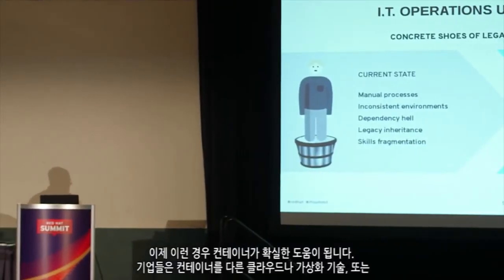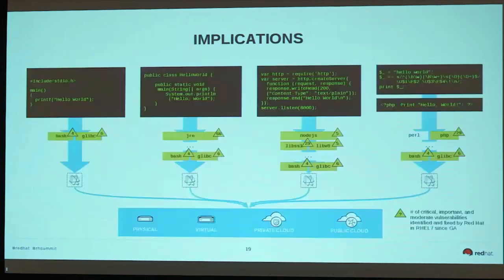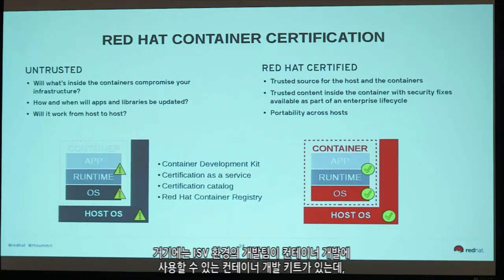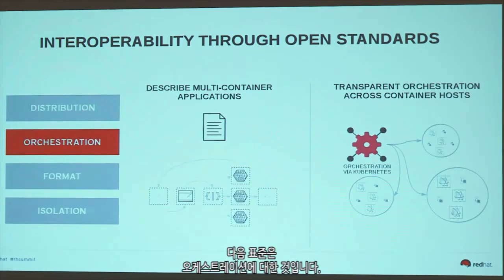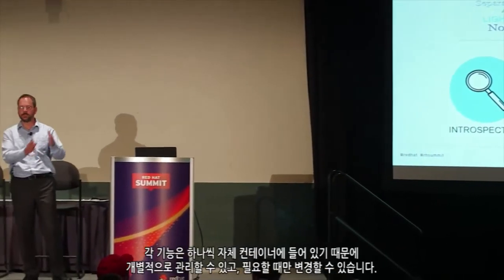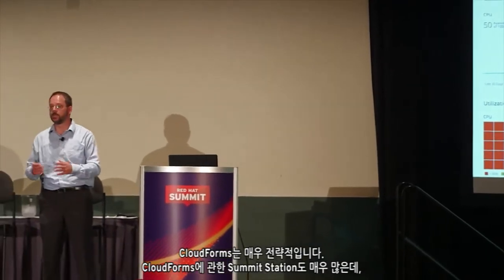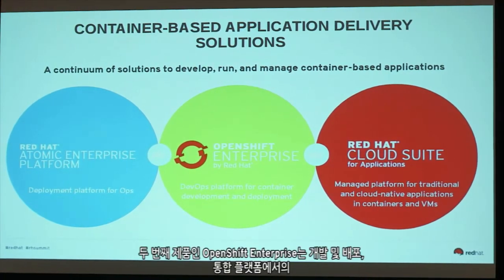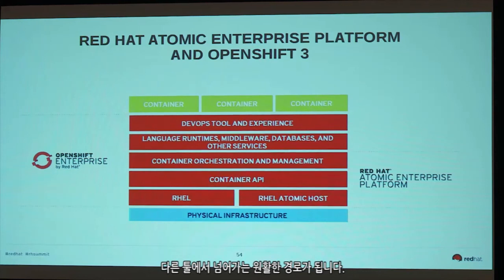Red Hat's container strategy - 2015 Red Hat Summit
Lars Herrmann — General Manager RHEL, RHEV And Containers

Containers are transforming IT rapidly and drawing tremendous interest because of their multifaceted benefits. In this session, Lars Herrmann, general manager of Red Hat Enterprise Linux, Red Hat Enterprise Virtualization, and containers, will offer insights on Red Hat's vision for the entire spectrum of container solutions and how they will help transform application delivery in the enterprise.

Learn how enterprise IT can accelerate business agility, developer productivity, and deployment flexibility across hybrid cloud environments by designing their workflows and policies for a world of containerized applications.

(subtitles in Korean)